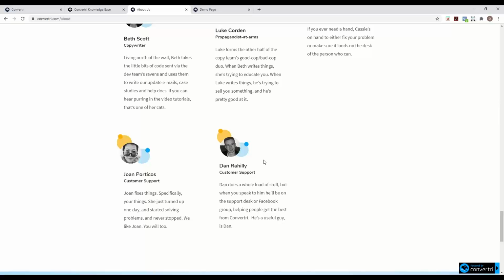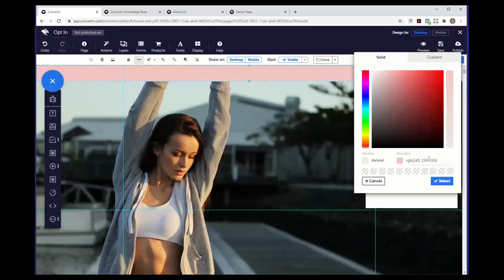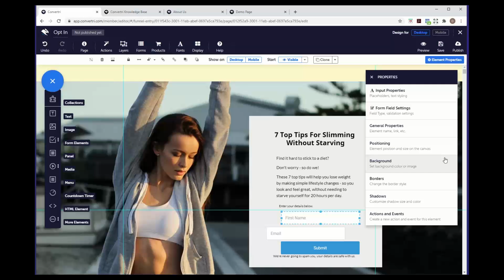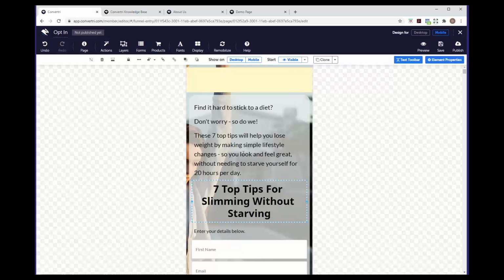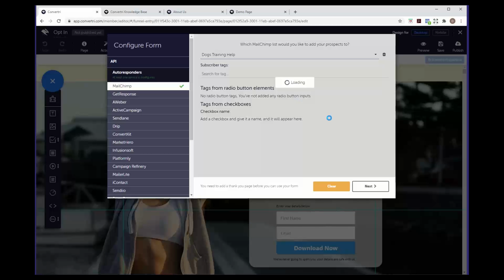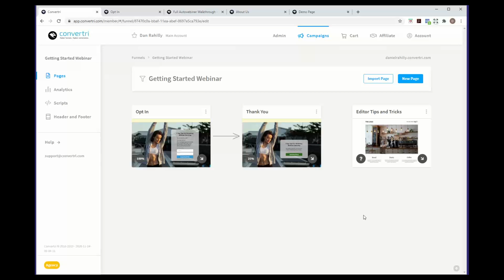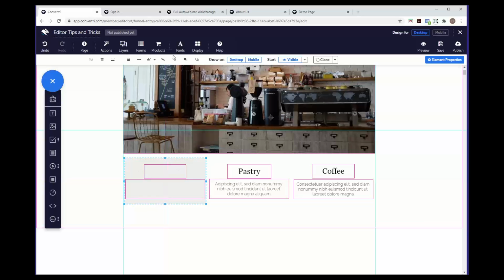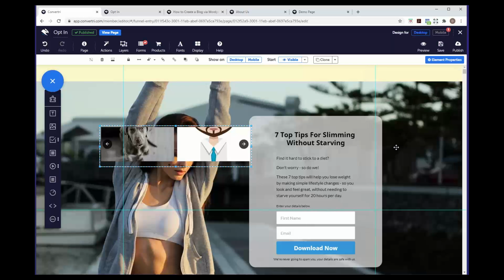2020-11-26 Getting Started With Convertri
Our bi-weekly Getting Started webinar for new Convertri users.